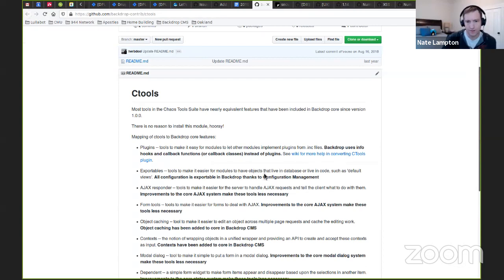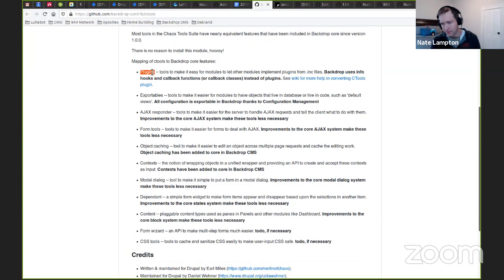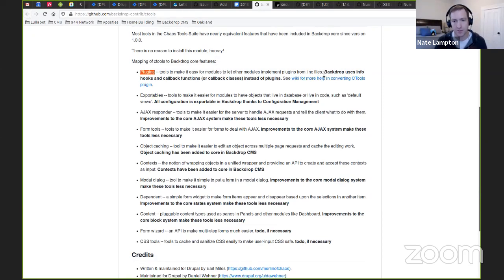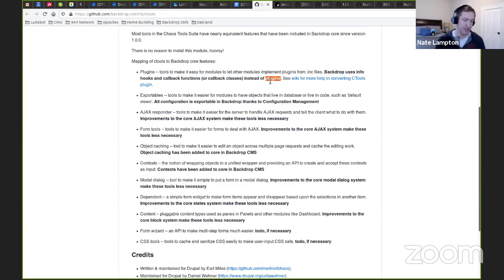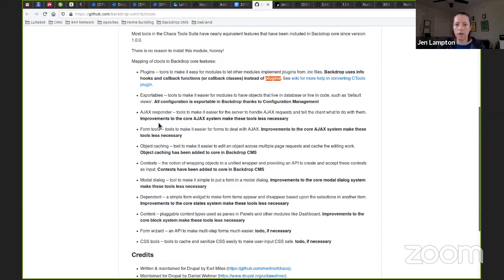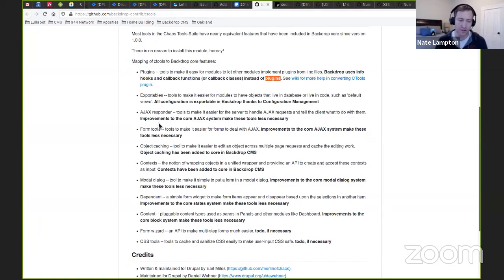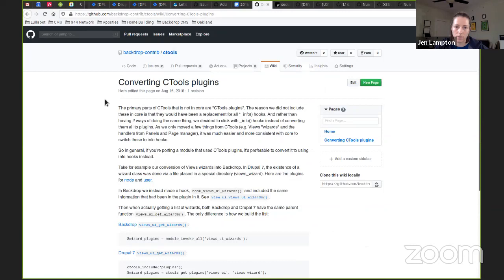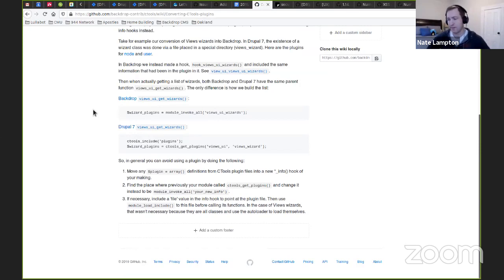Backdrop Weekly - Dec 5th 2019